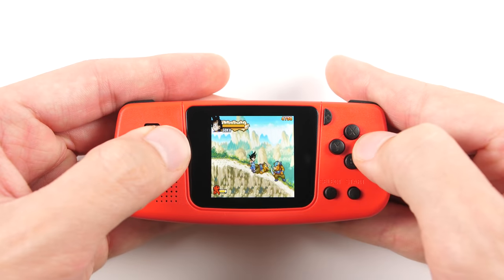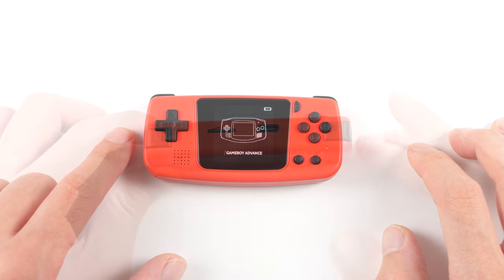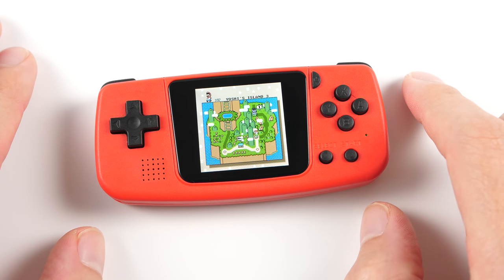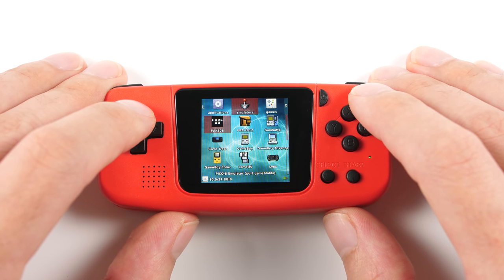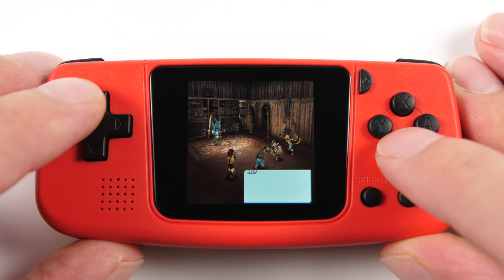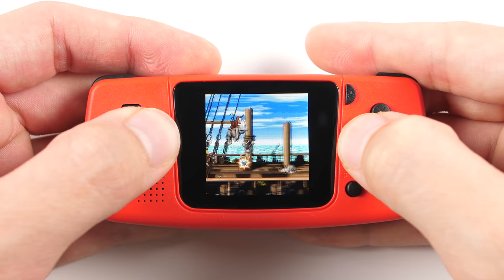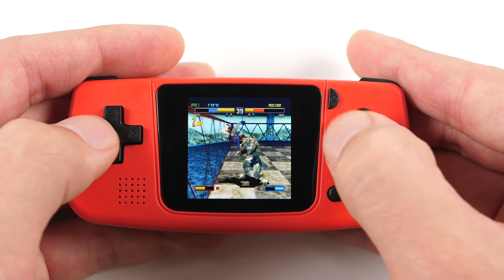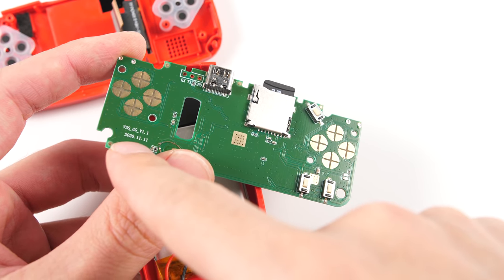Another Powerful Mini Handheld! - Q36 Review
The PowKiddy Q36 is a new mini retro gaming handheld that is heavily inspired by the Game Gear. In this review, we examine the build quality of the Q36 and its emulation performance.

Timestamps
Intro / Unboxing - 00:00
Specs - 00:28
Features / Design - 01:21
Controls / Ergonomics - 02:36
Sound - 03:14
Software Features - 03:54
Game Scaling Options - 06:58
Emulation Test Intro - 07:30
GBA Emulation - 08:16
NES Emulation - 08:59
SNES Emulation - 09:11
Game Gear / MS / Genesis - 10:23
PCE / Lynx / Neo Geo Pocket - 10:52
PS1 Emulation - 11:12
Closing Thoughts - 12:22